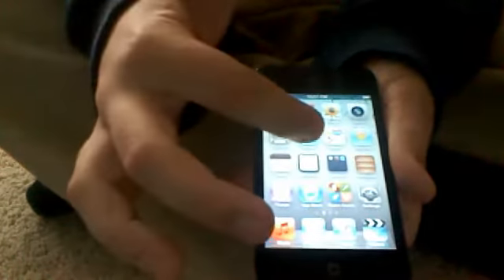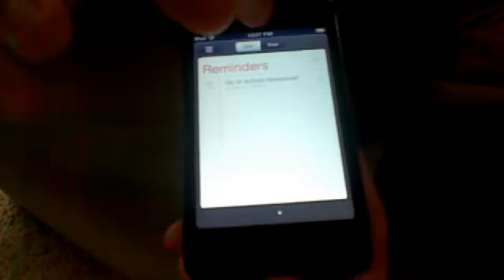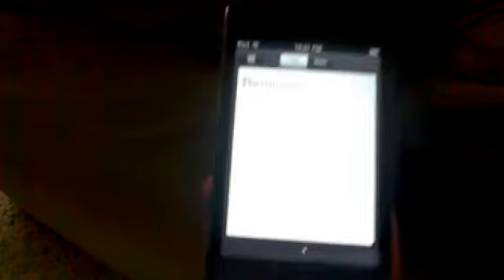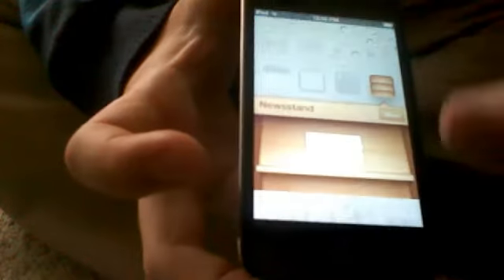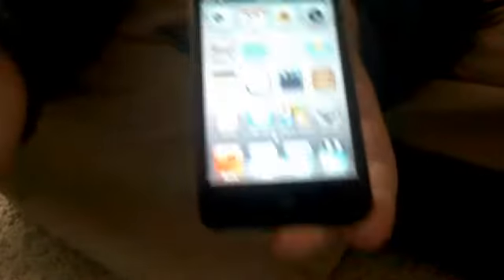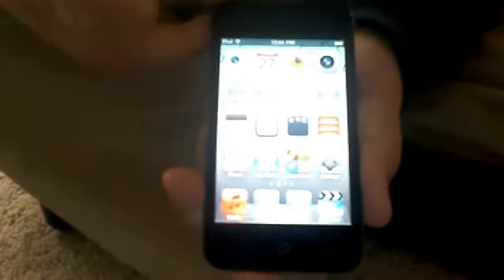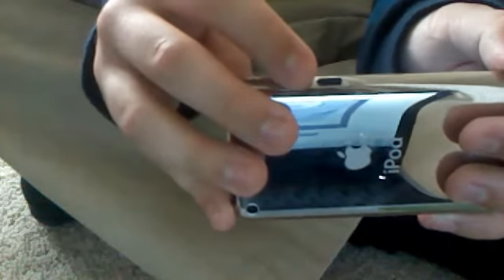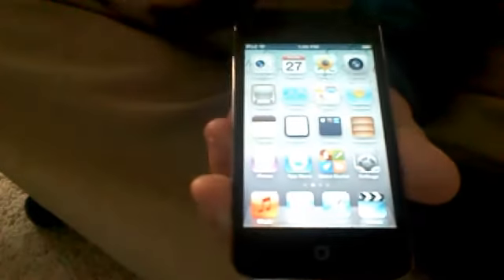iOS 5 Features on iPod Touch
The Newest Apple update- iOS 5. Now with iCloud!!! Also find me on Game Center as LT9ER9ER!!!

New apps are reminders, newstand, and iMessage. No more TextFree with voice! Use the volume button with camera and iCloud!!!